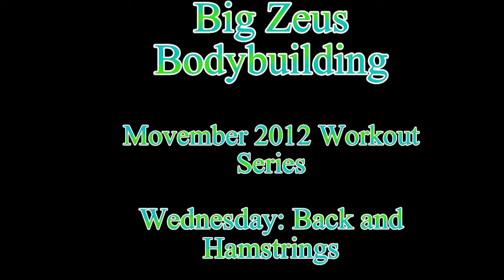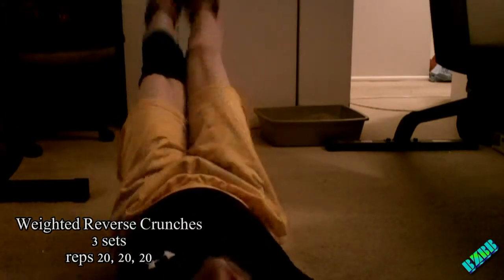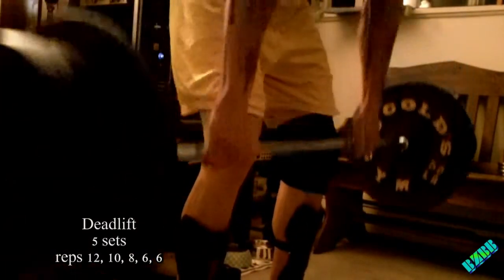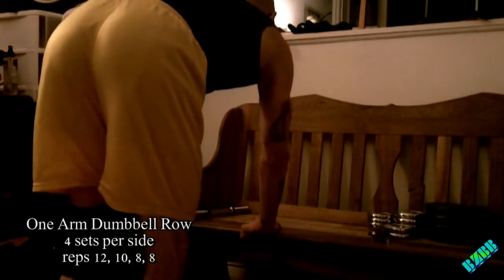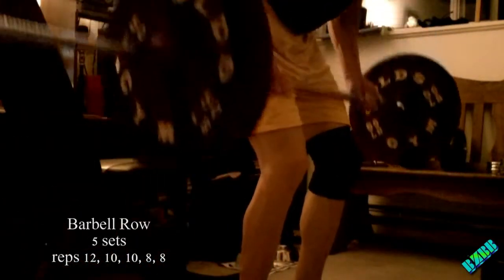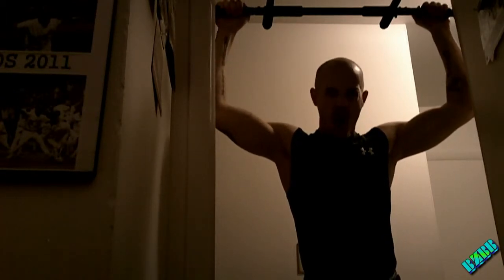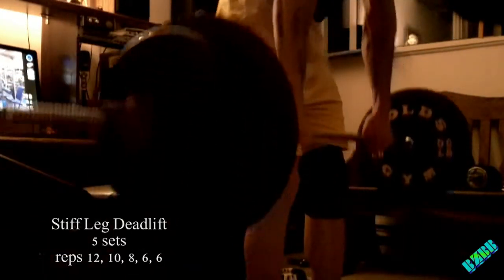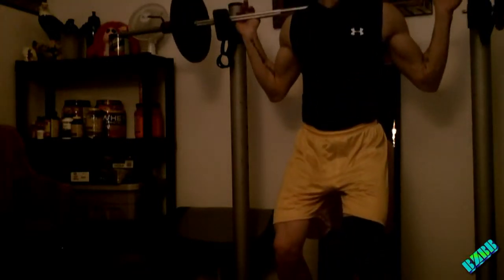Mo 2012 Back and Hamstring Workout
Movember 2012 back and hamstring workout. Sorry for the dim lighting but I filmed this after dark. No I don't like super bright lights in my room.

The music is my original composition created using production software. The voice in the music is my own altered by pitch correction software. The actor in the video is myself. I created the graphics using video editing software. The exercise routine was developed based upon my own experience.